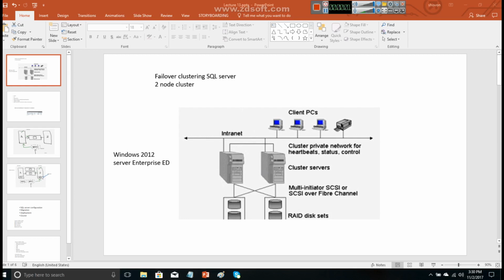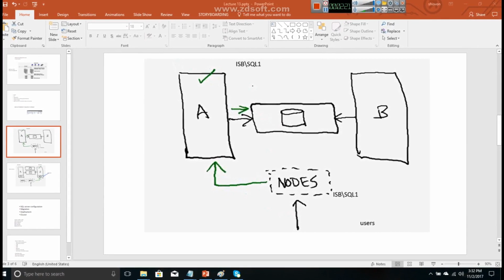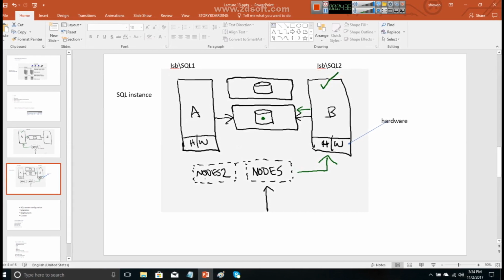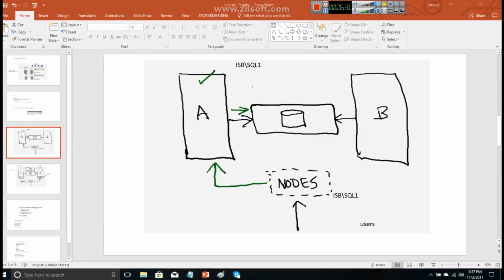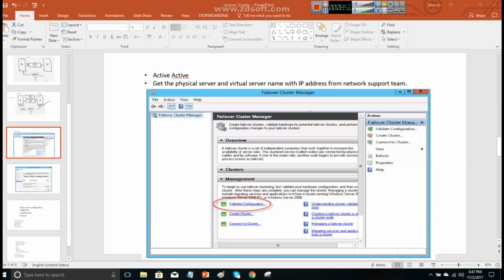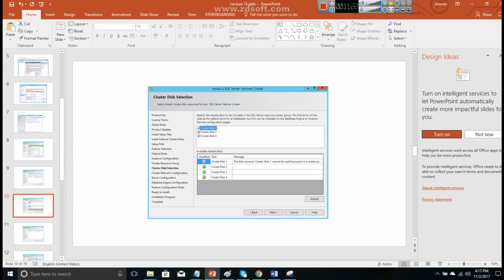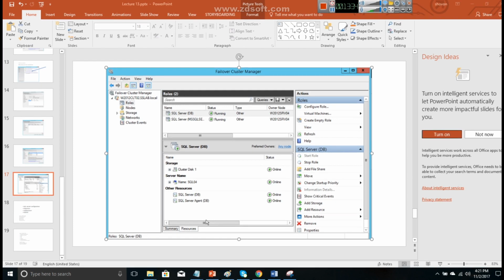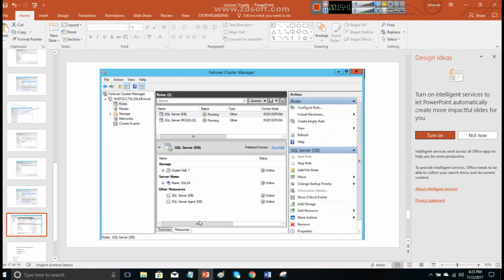lecture 13 SQL server Cluster